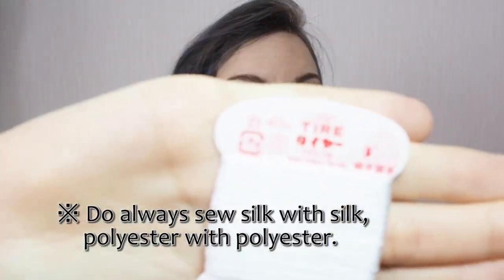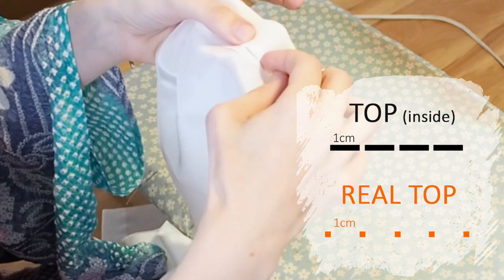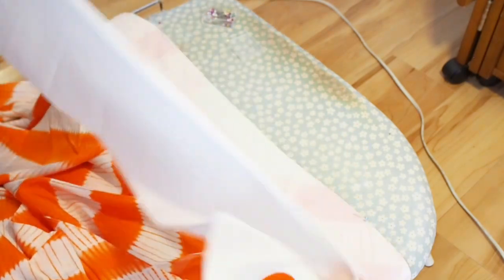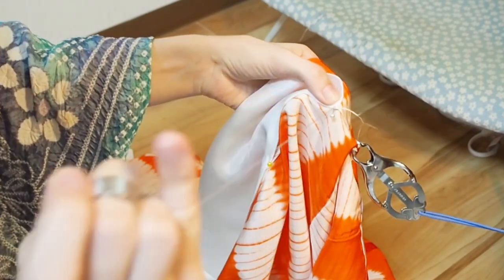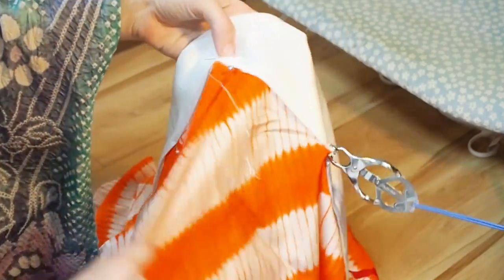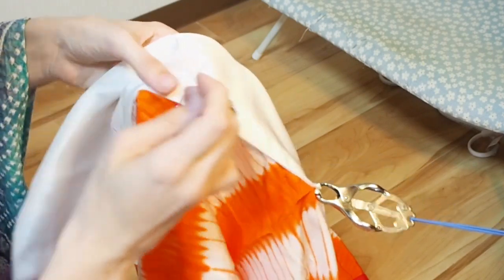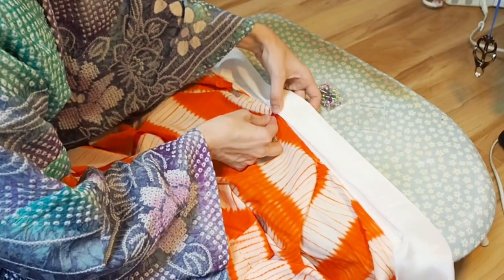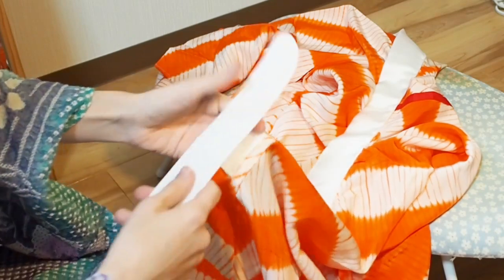How to sew a haneri on your nagajuban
Find out how to prepare a haneri and sew it on your nagajuban easily without any sewing skills.

I'm still super jet lagged, so forgive my poor English skills.